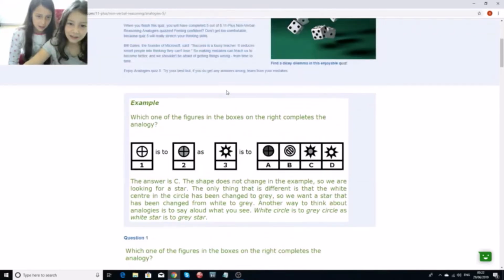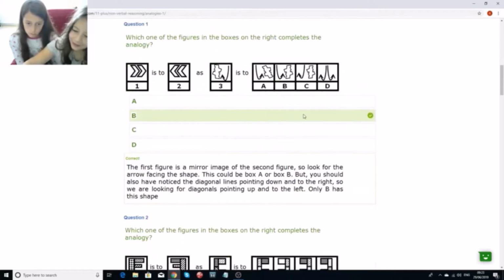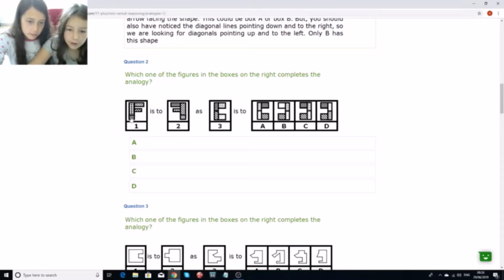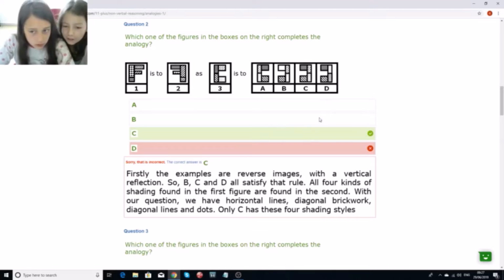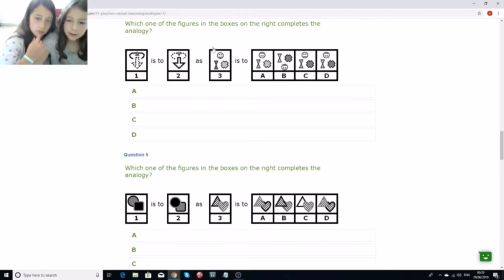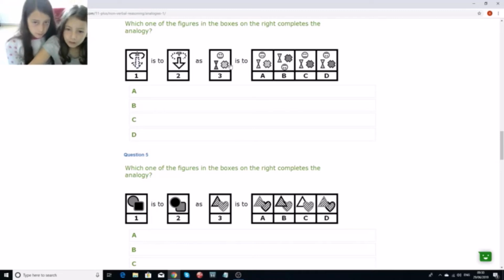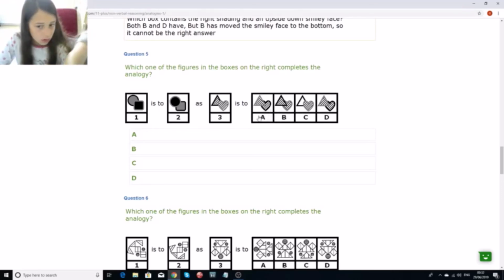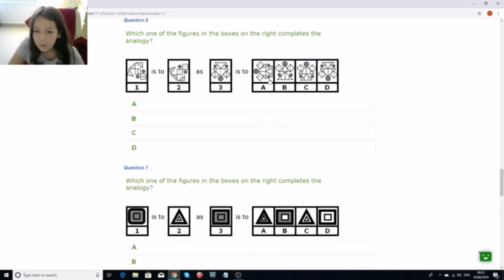11plus non verbal reasoning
11plus smarties non verbal reasoning